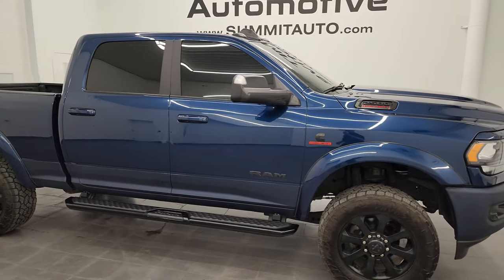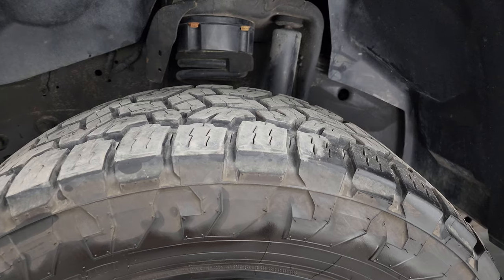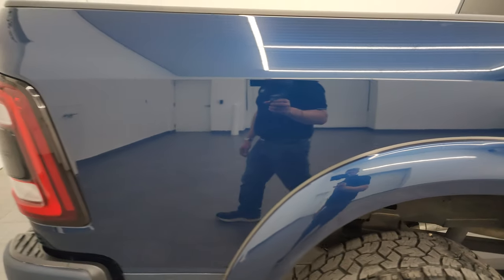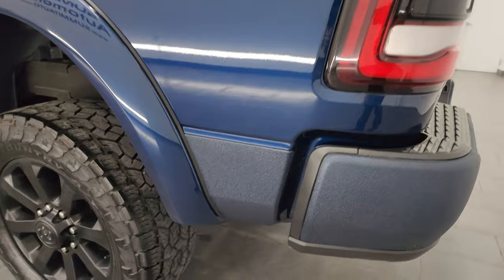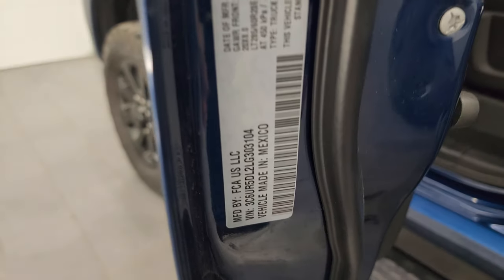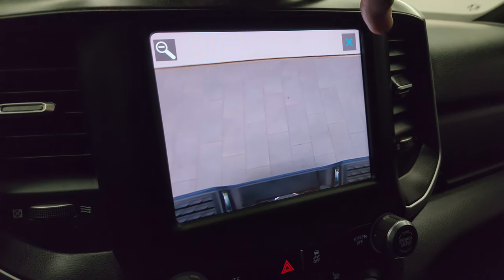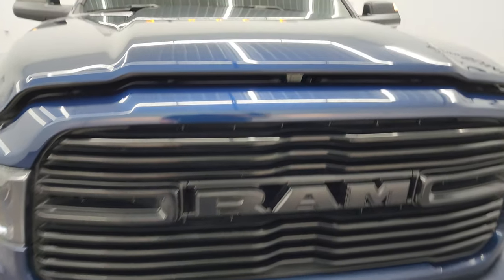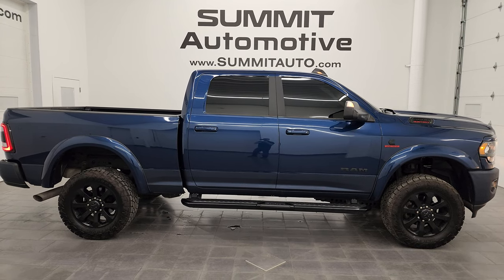2020 RAM 2500 BIG HORN NIGHT CREW SHORT CUMMINS DIESEL PATRIOT BLUE 4K WALKAROUND 14436Z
This 2020 RAM 2500 BIG HORN NIGHT CREW SHORT CUMMINS DIESEL IN PATRIOT BLUE METALLIC FOR SALE IN FOND DU LAC OSHKOSH WISCONSIN 54935 is the vehicle we did walk around review of today.

Thank you for checking out this video of this 2020 RAM 2500 BIG HORN NIGHT CREW SHORT CUMMINS DIESEL IN PATRIOT BLUE METALLIC FOR SALE IN FOND DU LAC OSHKOSH WISCONSIN 54935

STOCK: 14436Z
PRICE: $51,999
MILES: 56,686
MAKE: RAM
MODEL: 2500
VIN: 3C6UR5DL2LG303104
LOCATION: FOND DU LAC OSHKOSH WISCONSIN, 54937 TRUCKS ON 41

1 OWNER! CLEAN TITLE HISTORY!* 6.7 Liter Cummins Diesel* Full Four Door Crew Cab* Short Box 6 1/2 Foot Shortbox* Night Edition* Big Horn Package* Level 2 Package* 6 Speed Automatic Transmission with Optional Manual Tap Shift* 4x4 Push Button Four Wheel Drive 4WD* 2 Inch Leveling Lift Kit* Reverse Backup Camera Rearview Camera* Power Driver's Seat* Dual Heated Seats* Dark Charcoal Cloth Seats* Bucket Seats* Full Towing Package with Receiver Trailer Hitch, Wiring and Transmission Cooler Tow Package* 5th Wheel And Gooseneck Hitch Prep Package Fifth Wheel Goose Neck* Factory Brake Controller* Factory Exhaust Brake* HD Snow Plow Prep Package* Fold Out Tow Mirrors, Heat Power Mirrors* Power Fold in Power Mirrors with Built-in Directional Signals* Electronic Stability Control Traction Control ESC* 3.73 Gears with Anti-Spin Differential* Toyo Tires Open Country A/T LT295/60 R20 Tires* 20 Inch Rims Premium Wheels* Painted Alloy Rims Premium Wheels* Four Wheel Disc Brakes* Factory Painted Stepbars* Spray-in Bedliner* Bedrail Covers* Clearance Lights* Fog Lights* LED Tail Lamps* Sonar with Front and Rear Bumper Sensors* Locking Tailgate* AM / FM Radio Tuner* Sirius/XM Satellite Radio Capabilities Sirius / XM* Uconnect (R) 8.4 AM/FM System 8.4 Inch Touchscreen with AM/FM* 7-Inch Multi-View Display* U Connect Hands Free Bluetooth Hands-Free Phone System Blue Tooth* Android Auto Compatible* Apple Car Play Compatible* Auxiliary MP3 Jack Portable Audio Connection* USB C Jack* USB Jack Portable Audio Connection* Keyless Entry with Factory Remote Start* Push Button Start* Power Sliding Rear Window Rear Window Defroster* Adjustable Height Seatbelts* Driver and Passenger Front Air Bags* L.A.T.C.H. Child Safety System* Side Curtain Air Bags SRS Safety Restraint System* Heated Steering Wheel Multi-Function Steering Wheel Controls* Homelink System with Three Programmable Buttons for Garage Doors, Lighting Systems & Security Systems* Compass, Outside Temperature Display and Mileage Display* Dual Multi-Zone Climate Control* Factory All Weather Floormats* Loadfloor Boot Tray* Storage Compartment Under Rear Seats* Woodgrain Dash And Door Trim* Air Conditioning AC* Cruise Control* Power Locks* Power Windows* Tilt Steering Wheel* Automatic Headlights Autolamp* 115V / 400W AC PowerPlug In Outlet* 5 Year / 100,000 Mile Remaining Powertrain Factory Warranty, Whichever Comes First* Patriot Blue Pearl CoatONE OWNER! CLEAN AUTOCHECK! Very very clean inside and out! This is one of the sharpest 2020 Ram 2500 crewcab shortbox 3/4 ton diesel trucks on our lot! Make your move before this super clean 4wd is gone!*